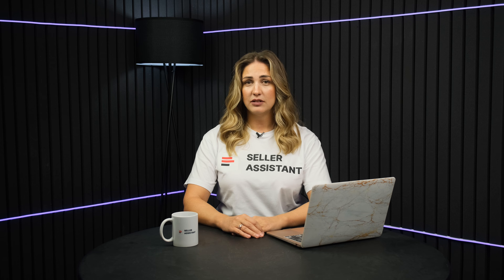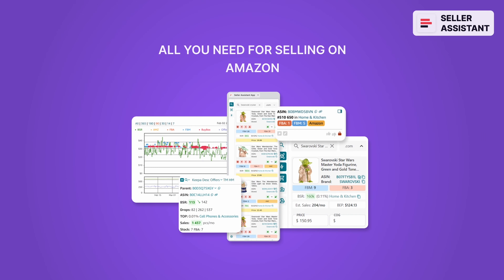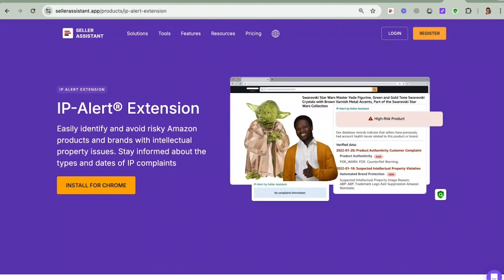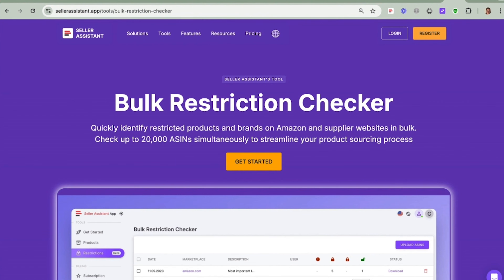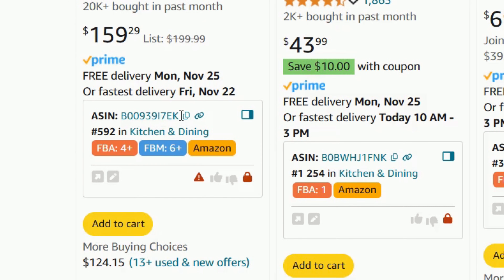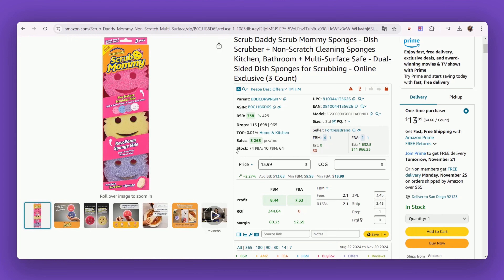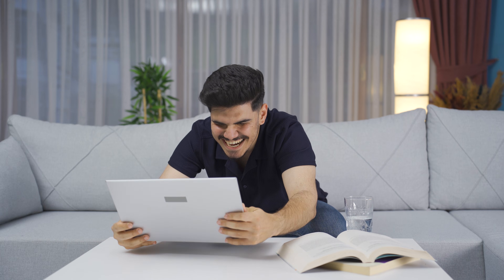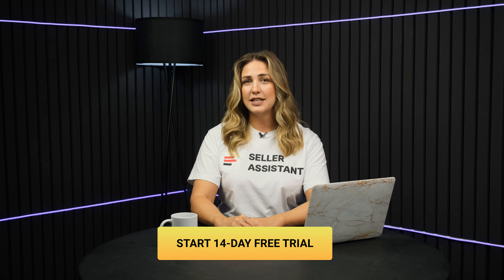Seller Assistant — Ultimate Software for Amazon Sellers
Selling on Amazon? Tired of product research routine? It’s hard to find profitable and well-selling products to sell on Amazon? You need to analyze a hundred products every day to identify the right one?

Meet Seller Assistant  — your ultimate software for winning the Amazon marketplace! It’s great for wholesalers, online arbitrage sellers and dropshippers. Whether you are just starting your business or you are a seasoned seller with hundreds of products, Seller Assistant offers a comprehensive and cost-effective solution for finding the best deals on Amazon 🚀

This all-in-one software provides automated bulk sourcing solutions for wholesalers and advanced product research tools for online arbitrage sellers and dropshippers. Trusted by over 50,000 users worldwide, Seller Assistant has analyzed 250 millions of products and identified more than 2,000,000 high-margin deals.

🎯 What Is Seller Assistant?
Seller Assistant is an Amazon Seller Software for selling on Amazon. It combines three extensions: Seller Assistant Extension, IP-Alert Extension by Seller Assistant, and VPN by Seller Assistant, product sourcing tools: Bulk Restrictions Checker, Price List Analyzer, Seller Spy, Brand Analyzer, API, and different features — all rolled into one tool. See everything you need to know right on Amazon and other websites to find high-profit deals.

✅ Browser Extensions
— Seller Assistant Extension quickly spots profitable deals directly on Amazon search and product pages, and on supplier websites.
— IP-Alert Extension by Seller Assistant helps quickly check and avoid risky Amazon products and brands with intellectual property issues.
— VPN by Seller Assistant offers safe and unrestricted access to all websites, retailers, and online resources from anywhere in the world.

✅ Tools
— Price List Analyzer automates bulk supplier price list processing and finds profitable deals in a few minutes.
— Bulk Restrictions Checker helps quickly identify restricted products and brands on Amazon and supplier’s websites in bulk.
— Brand Analyzer automates brand research and helps efficiently identify and quickly finds top brands.
— Seller Spy automatically tracks your competitors.
— API helps automate your Amazon business.

✅ Features
— FBM & FBA Calculator calculates product profit, ROI and margin, Amazon FBA and FBM fees, break-even point, logistics costs, sales tax, and VAT.
— VAT Calculator calculate how much VAT you will pay.
— Virtual Assistant Account helps set up Amazon teamwork while maintaining security.
— Sales Estimator helps estimate potential product sales.
— Offers feature allows you to research all seller offers of the product on Amazon product pages and supplier website.
— Quick View helps eliminate unwanted products before you start analyzing them in-depth.
— Alerts & Flags feature allows you to avoid risky deals.
— IP Alert feature helps quickly check and avoid risky Amazon products and brands with intellectual property issues.
— Restriction Checker helps identify products and brands with selling restrictions.
— Stock Checker provides insights into the competitor inventory levels on various Amazon marketplaces.
— Variation Viewer lets you identify the best-selling variations.
— Notes feature lets you save your custom sales results, share information with your team and make decisions on the products to sell.
— ASIN Grabber serves as an information gathering tool, collecting data from Amazon's product search pages, individual product pages, and seller storefronts.
— Side Panel View allows you to see key Amazon product information directly on any website, Amazon pages, or your Google Sheets.
— Additionally, Seller Assistant lets you quickly export all necessary product research data to Google Sheets.

🔔 Don’t miss the opportunity to grow your business with Seller Assistant!